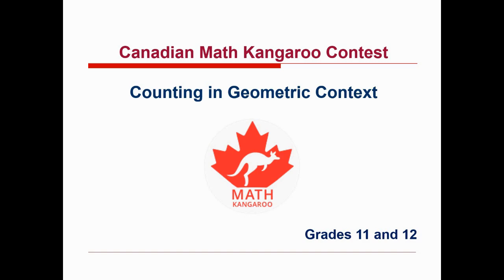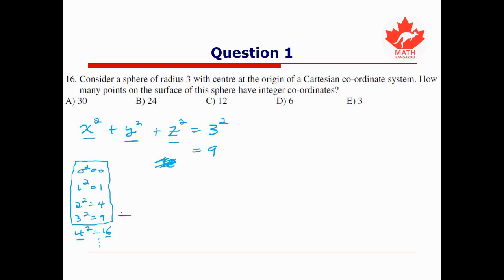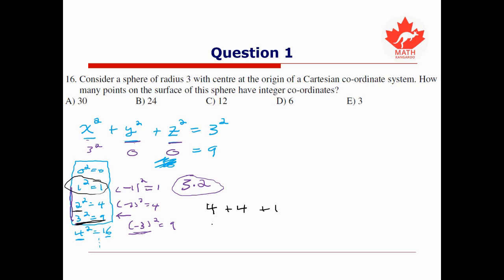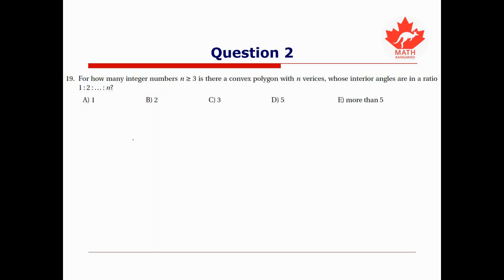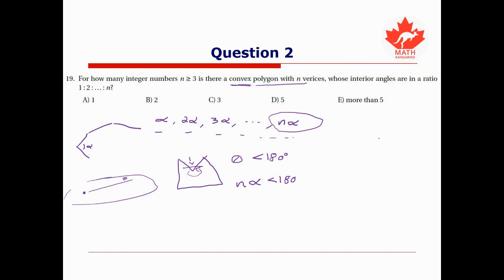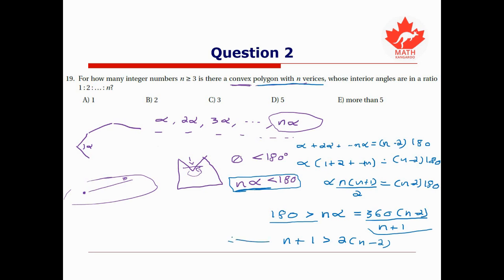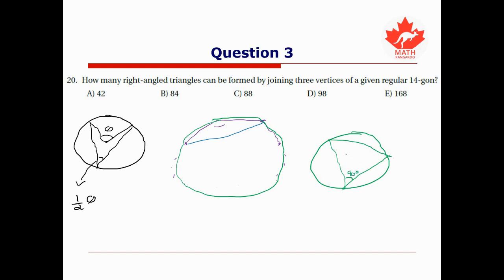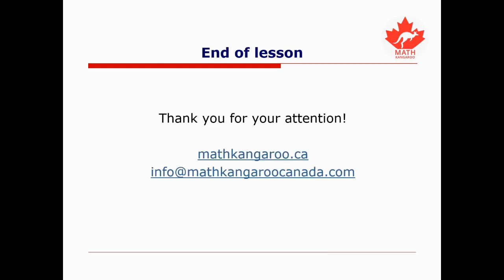Grade 11-12 Math Kangaroo Counting